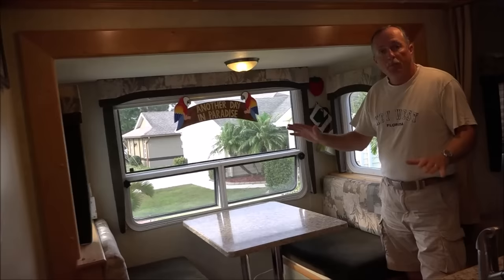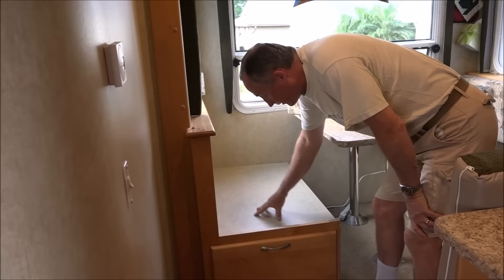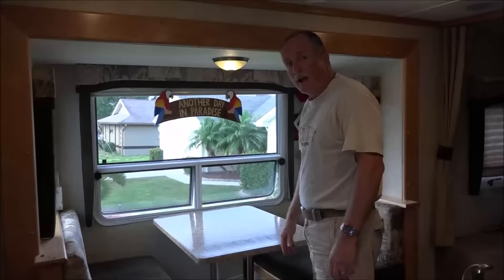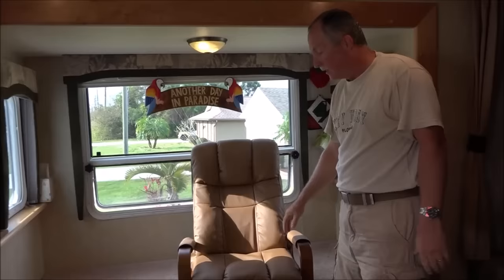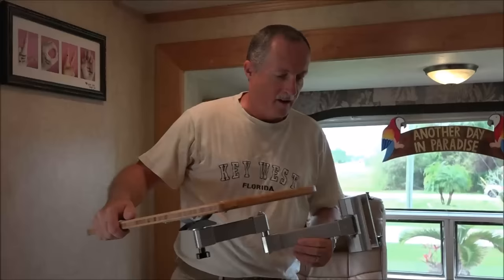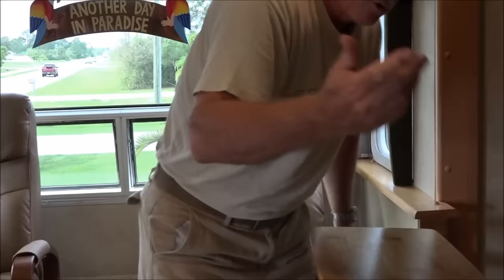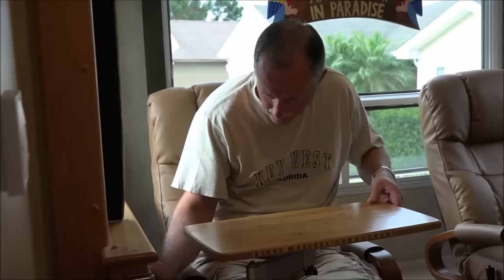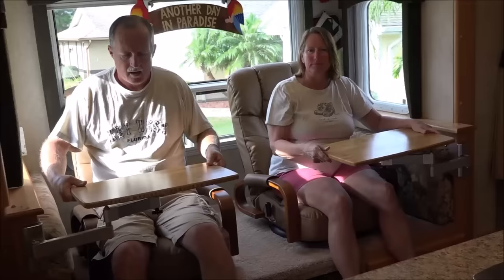How to change an RV Dinette to Lazyboy Recliners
Today we completed another Truck Camper Magazine Mod Contest where this one encompassed changing our Dinette to Lazyboy Recliners!  This changeover can be accomplished without any tools, and can easily be changed back if we wish.  The essence of this change was to give us better more 'cushiony' seating during our long travels with the Truck Camper over many months.  In addition to the new seats, it also includes custom articulating tables to allow eating, or laptops, right at our fingertips.  These tables pivot out of the way for sitting down and travel.  This change should be a perfect upgrade for our lifestyle!

Note:  We tried several chairs and they didn’t work out satisfactorily.  One was a ‘gaming’ chair that was too stiff and not cushiony enough (sent back).  Another was an IKEA wooden chair that I had to cut 6” off its height (broke, not robust enough).  These last chairs are perfect!  They are leather, with arms, swiveled, and the back tilted.  These are called ‘Floor Chairs’ and after exhausting internet searches could only be found in China!  Although moderately expensive, we spent the money and are thrilled with the quality!  A link to the chairs is as follows:

The articulating arm was found easily on Amazon.  As expected, it had to be customized to fit our Camper.  Here is a link as follows:

Sony HDRCX900/B Video Camera with 3.5-Inch LCD